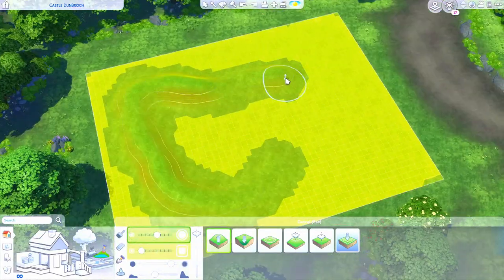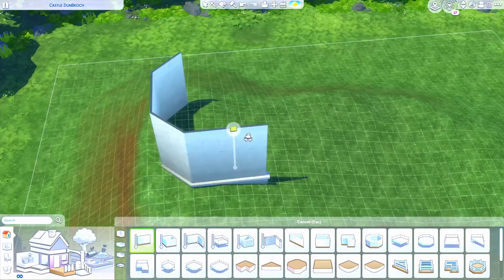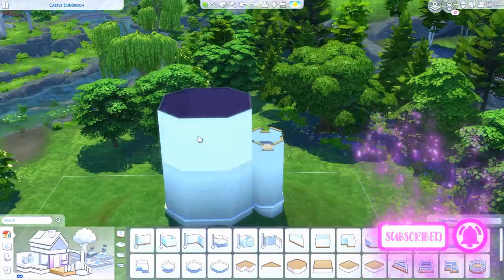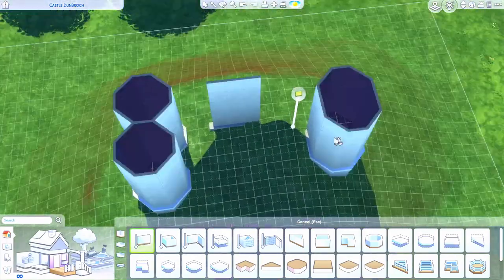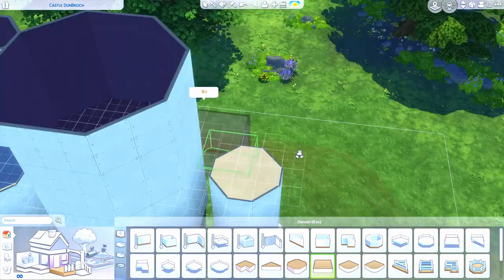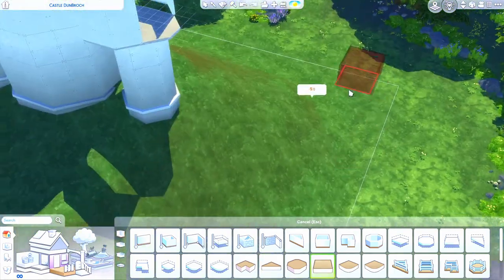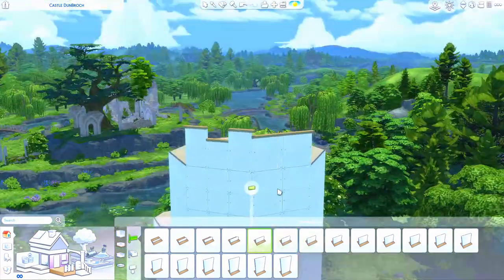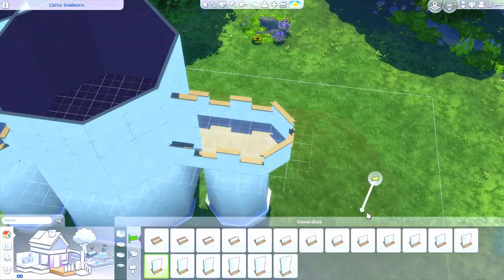Castle DunBroch | Brave | The Disney Save #77 | Sims 4 Speed Build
🌙OPEN ME!🌙

I'm working on my very own Sims 4 Save File! This is called The Disney Save. Today I'm making Castle DunBroch from Disney's Brave.

💖Amazon Wishlist💖:

🍯Download Honey! 🍯A free browser extension that automatically saves you money on your online purchases.
(This code supports me at no additional cost to you. Thank you!)

My Intro and Outro Cards are by Simply Krystal. If you're interested in commissioning something, here is her Twitter:

Hello there! I'm Tomi- Creator of The Disney Save for The Sims 4! A completely Disney themed save file. I post (hopefully) weekly. I'm taking some time to figure my schedules out!